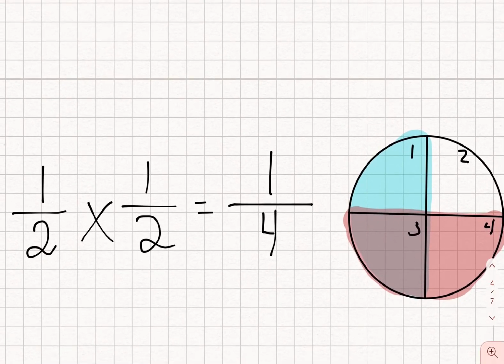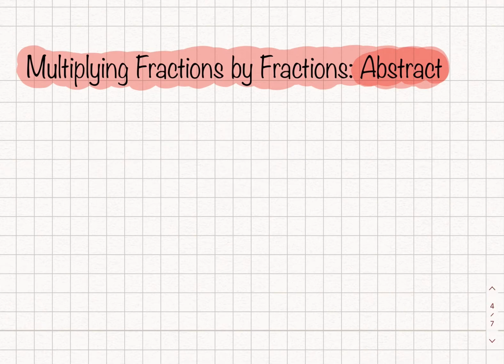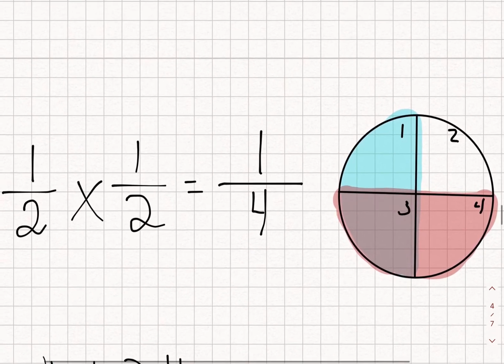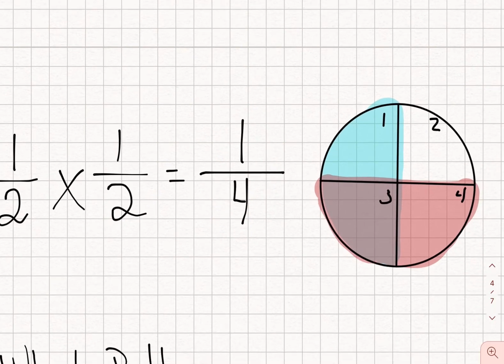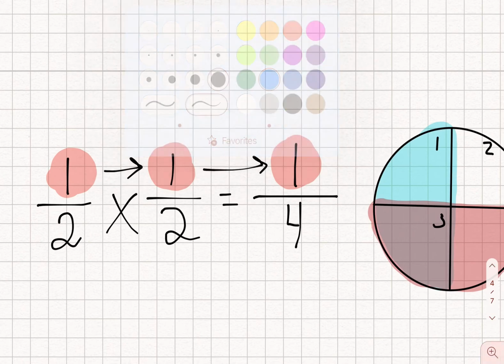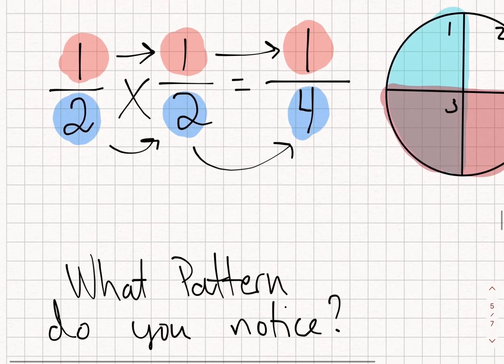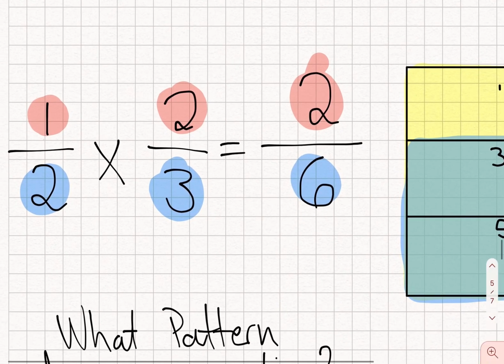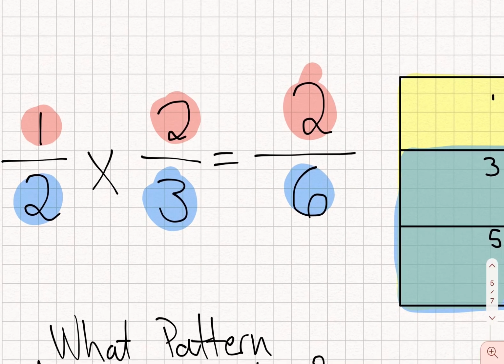Adding aFraction by a Fraction- Reflect